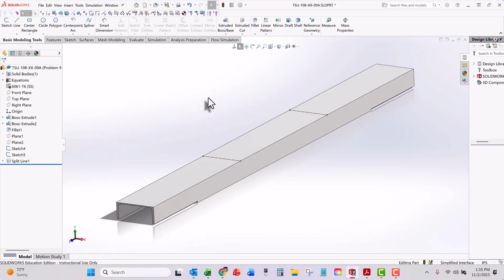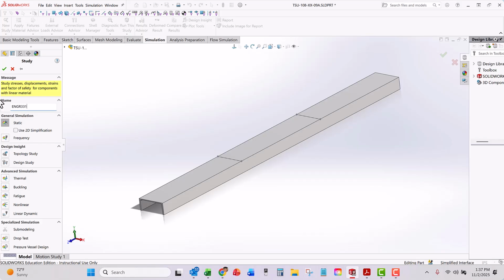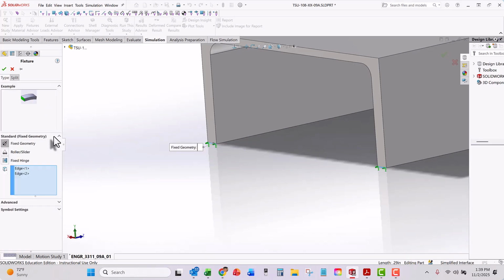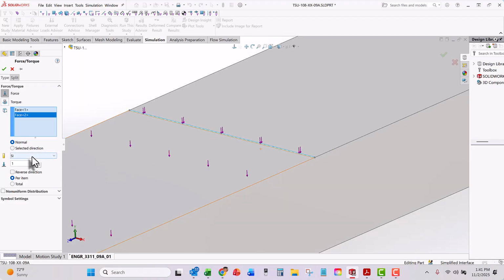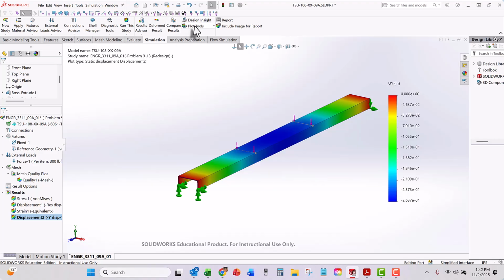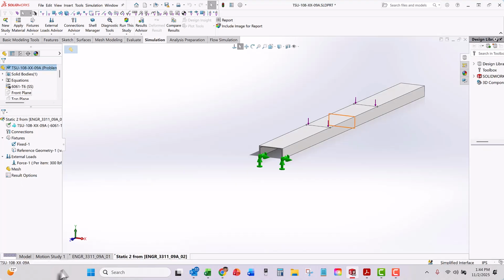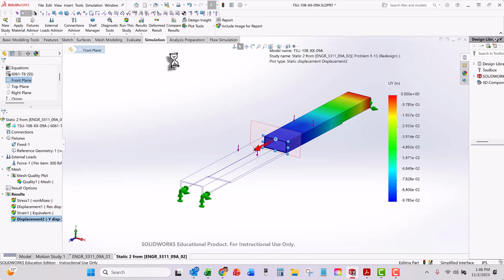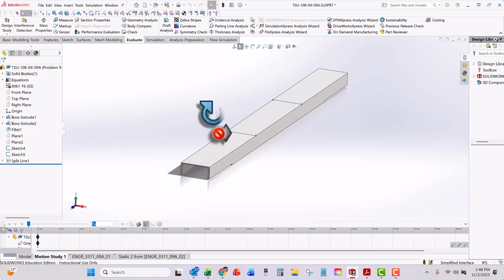STS 5351 - Assignment 09A "C" Channel Deflections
ENGR 3311
Solidworks Simulation
Beam Deflections